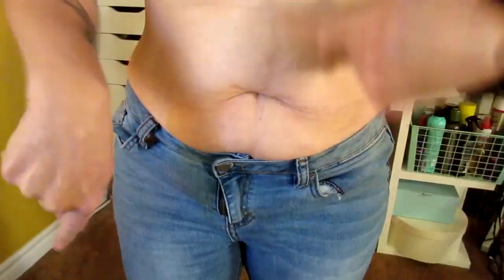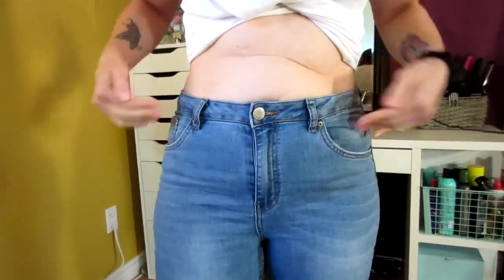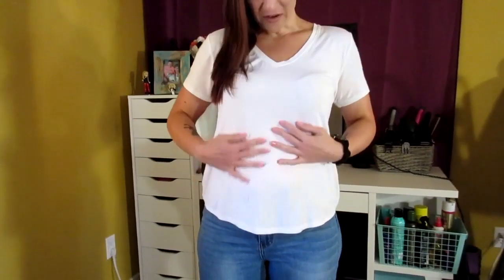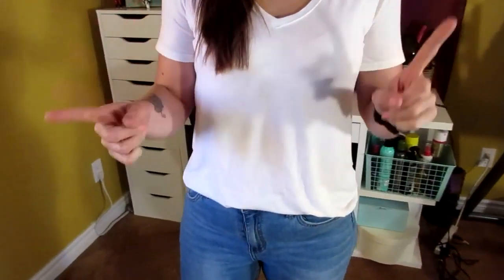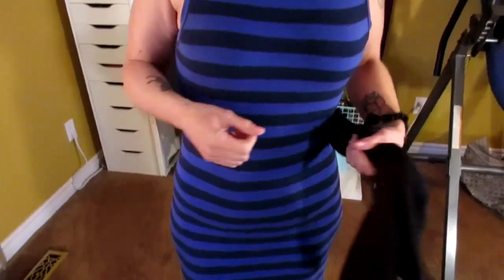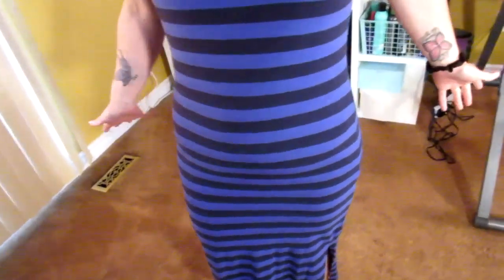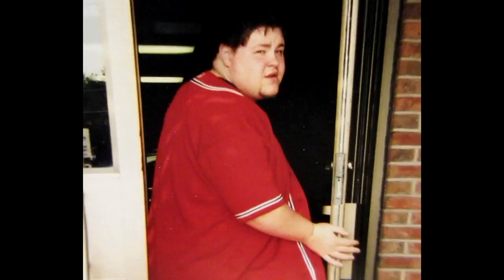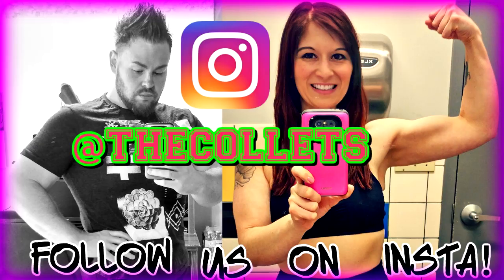SECRET BELLY FAT HACKS THAT ACTUALLY WORK!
This is how I hide my belly fat and loose skin with fashion!

nutritional and caloric needs.